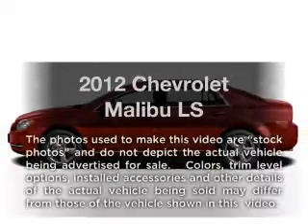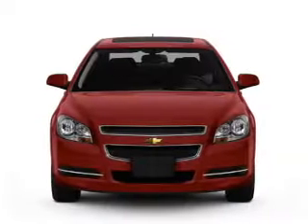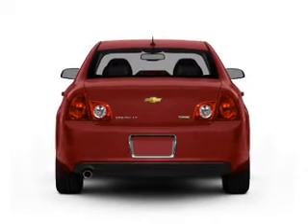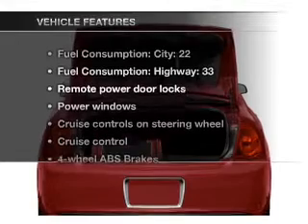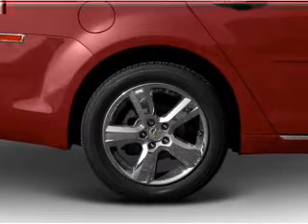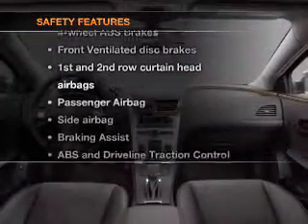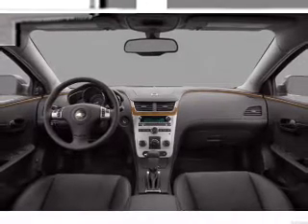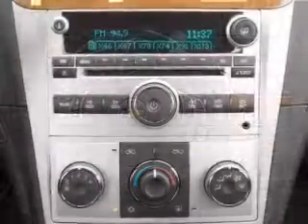2012 Chevrolet Malibu - Batavia OH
Year: 2012
Make: Chevrolet
Model: Malibu
Trim: LS
Engine: 2.4 liter inline 4 cylinder 16 valve
Transmission: 6-Speed Automatic
Color: Summit White
Mileage: 0
Address:
1117 State Rte 32